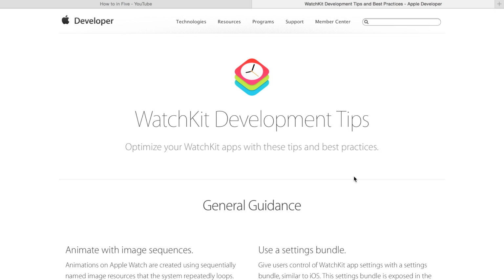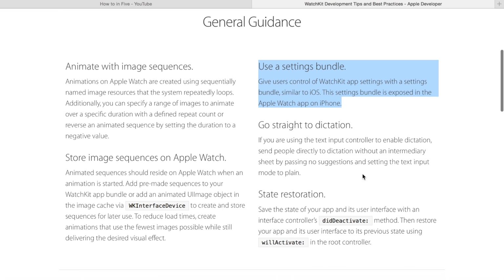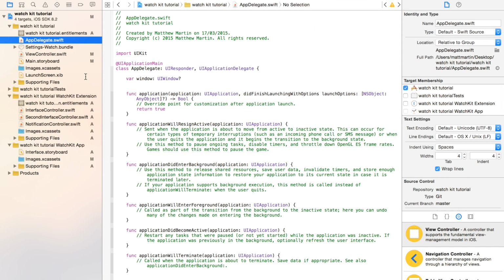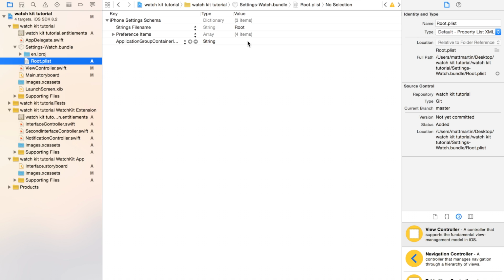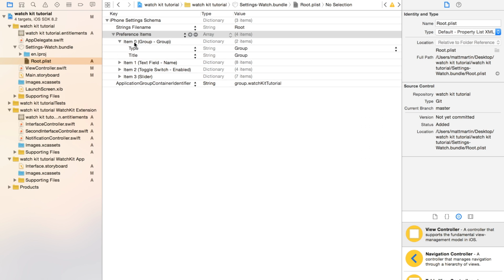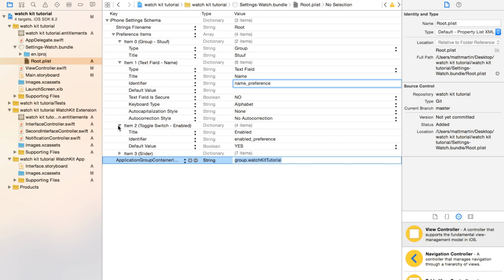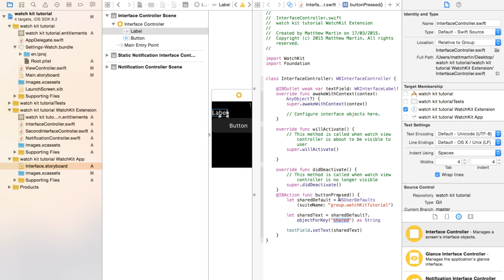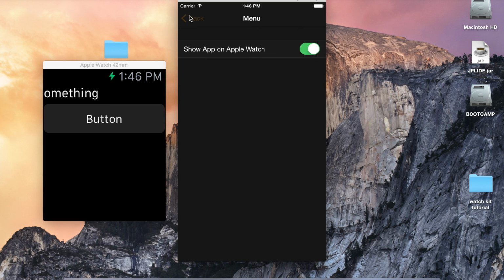WatchKit Tutorial Part 13: Settings Bundle